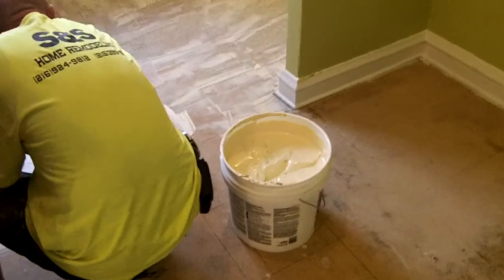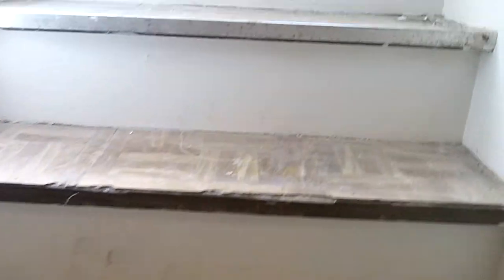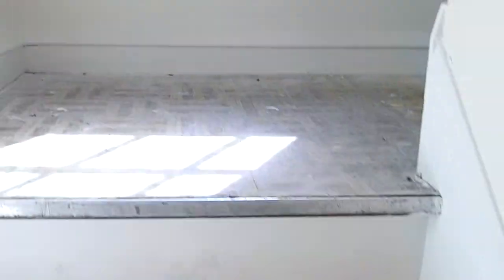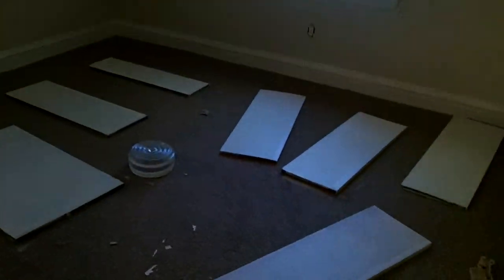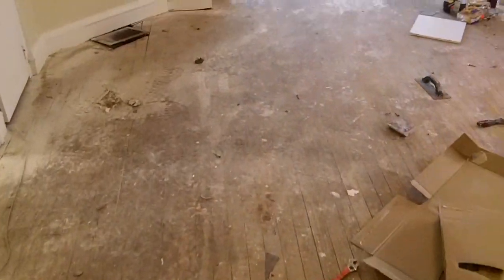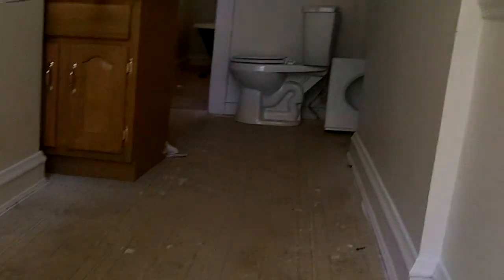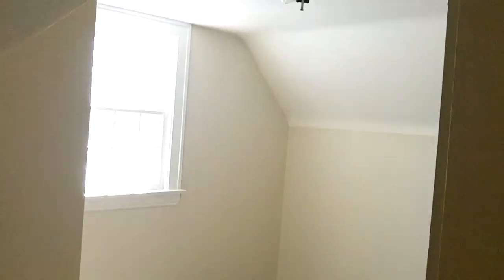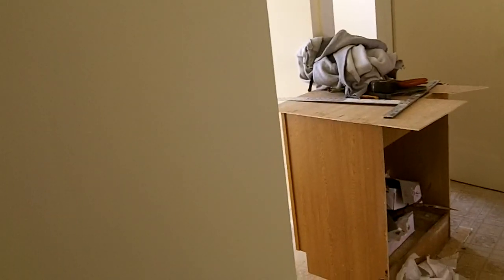3579 Reidham Update 5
This is a large duplex in Shaker Heights. This duplex has a 2BR 1BA downstairs unit and a 5BR 2BA upstairs unit. This home is being completely remodeled. Updates include new water heater! Fresh paint, new electrical plugs covers switches and fixtures, new/refinished flooring, dishwasher and garbage disposal. Too much to list.